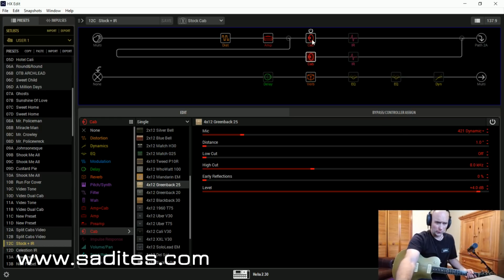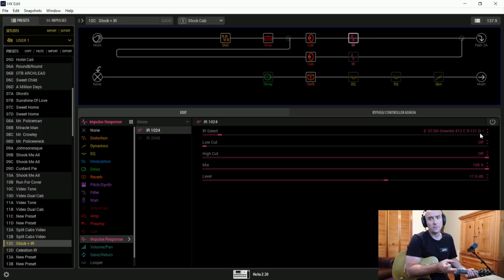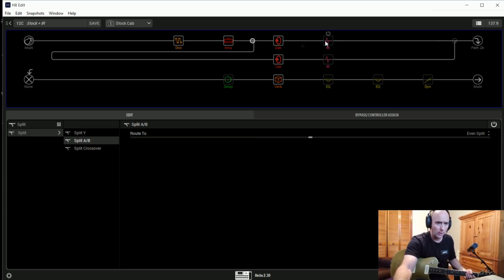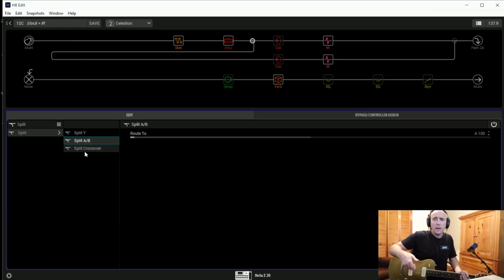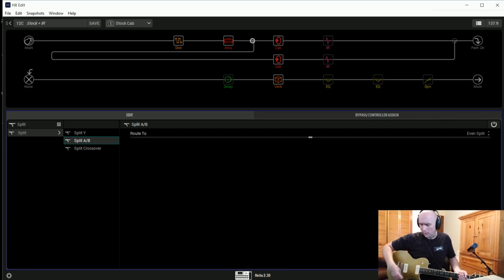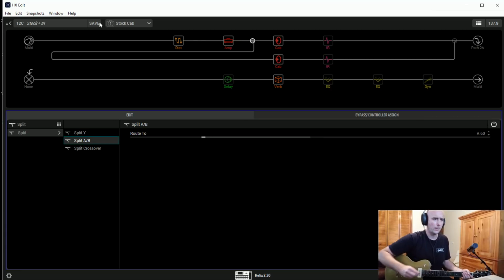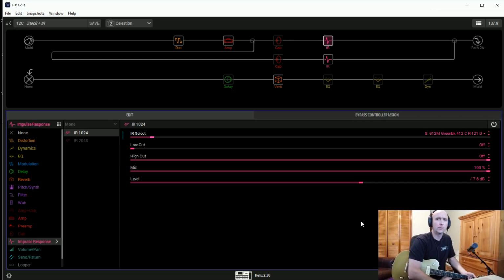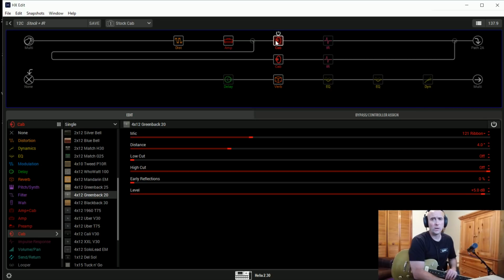Line 6 Helix - How To Create A Great Tone - Pt. 11 - Stock Cabs vs. IR's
In this installment of this series on using the Line 6 Helix to dial in some great guitar tones, I explore the use of the stock cabs vs. speaker impulse responses from Celestion.